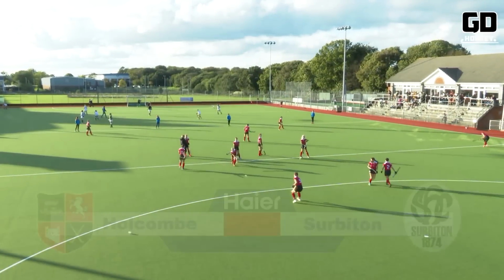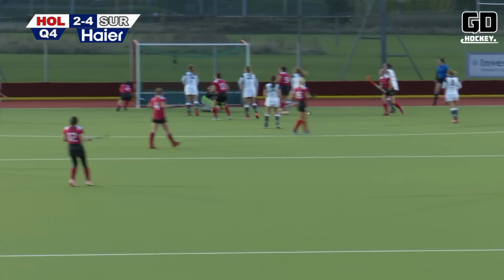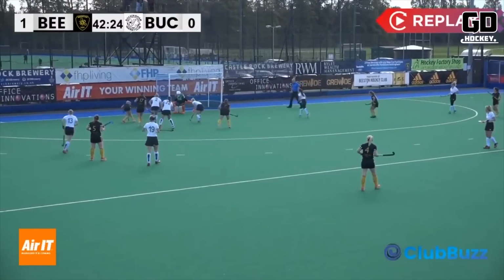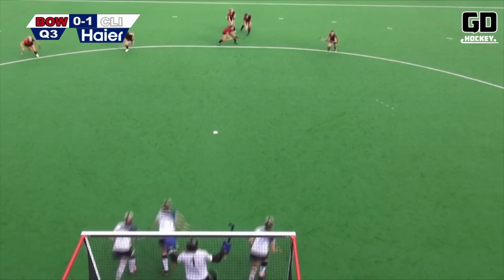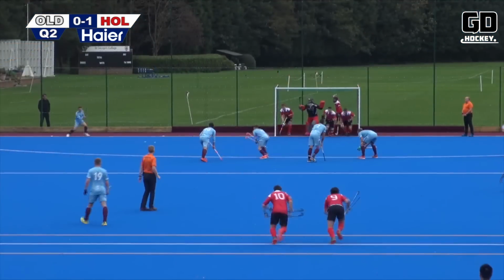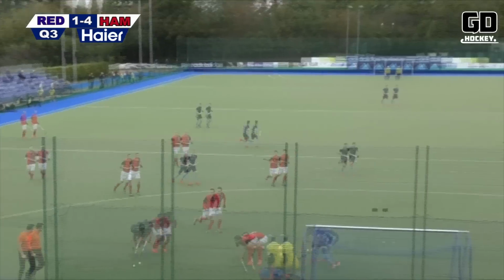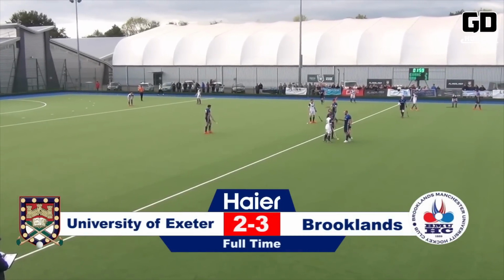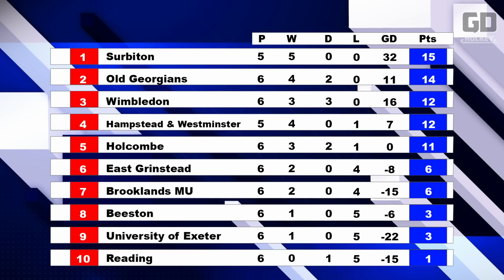Haier Monday Night Hockey Week 6 - Season 19/20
On tonight's show we've got some fantastic matches and a number of games that could've gone either way, there are nine matches as the Men's and Women's Premier Divisions start to take shape.

Enjoy Haier Monday Night Hockey Week 6.